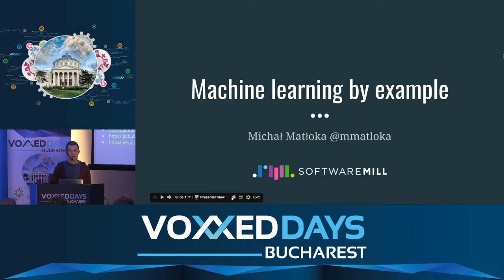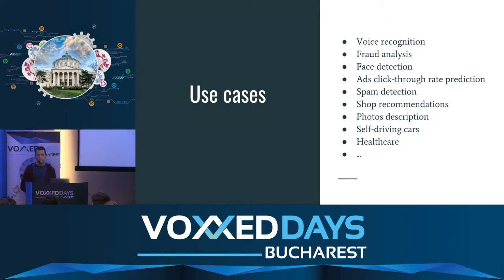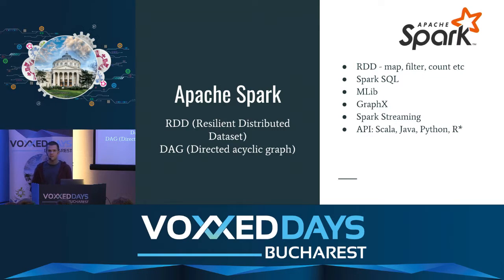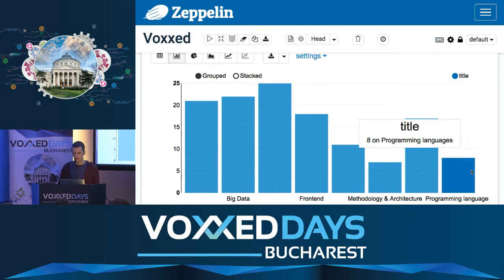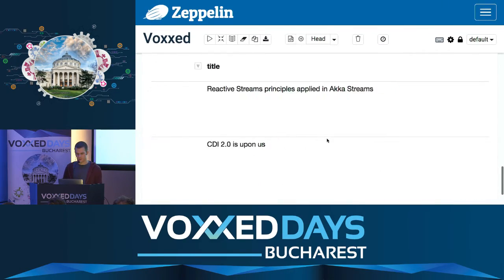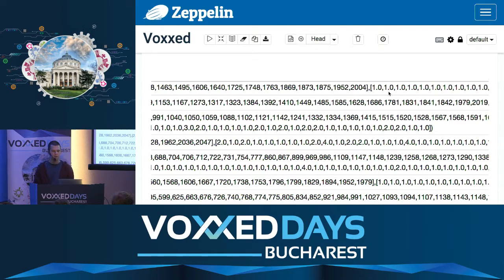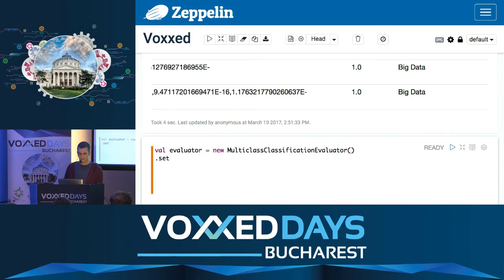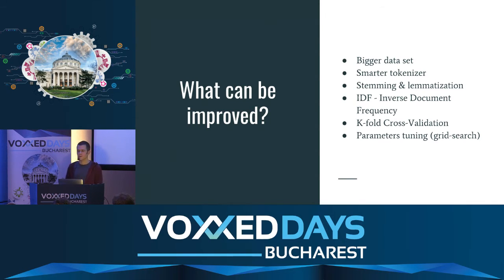Michał Matłoka - Machine learning by example